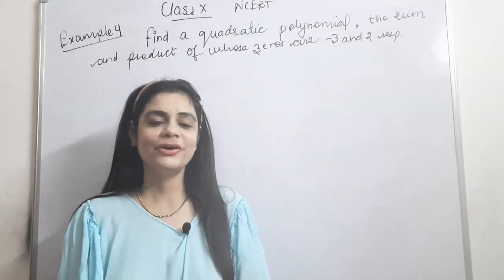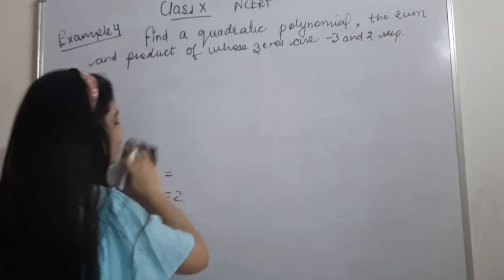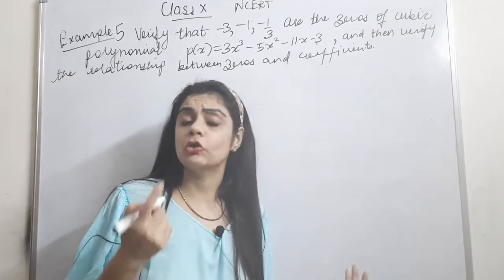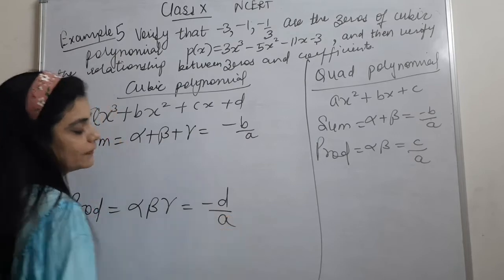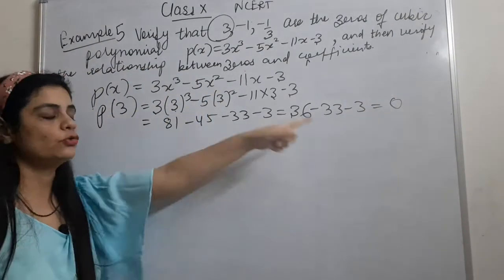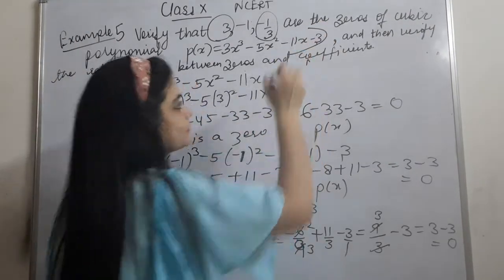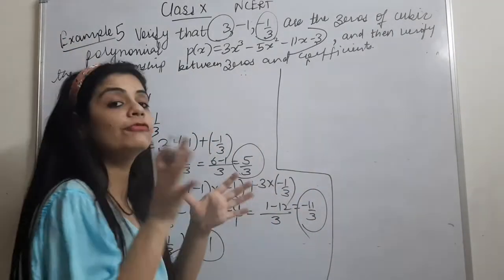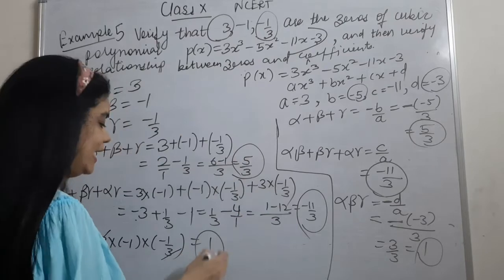Maths Class 10/Polynomials/Example 4/Example 5/NCERT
Hello students in this video we will continue with Class 10 Maths Polynomials which is Chapter-2 and in this video we will also be discussing example 4 and example 5.In the upcoming video we are going to discuss exercise sums of this chapter. If you have not seen my other videos then the link of my playlists are given below-
Class 10 circles playlist NCERT
Maths Class 10 Chapter 2 Polynomials and all the upcoming videos will be in HINDI.